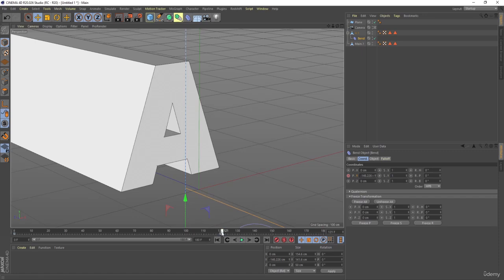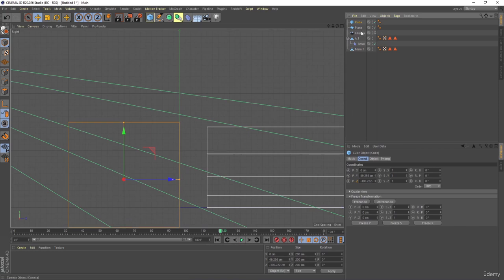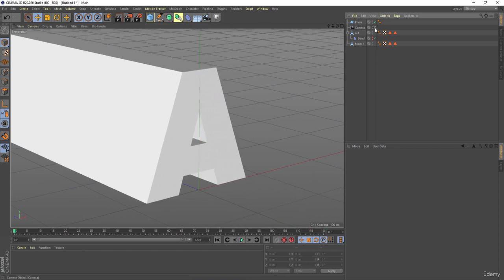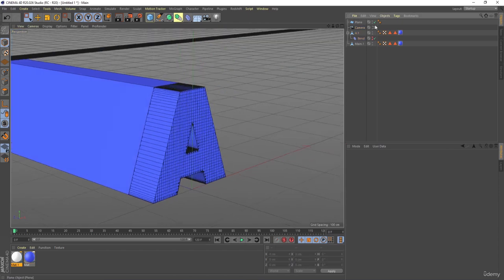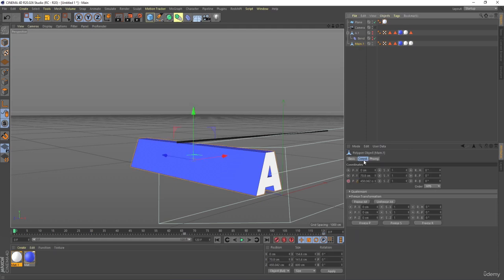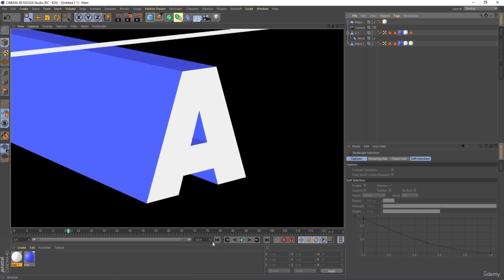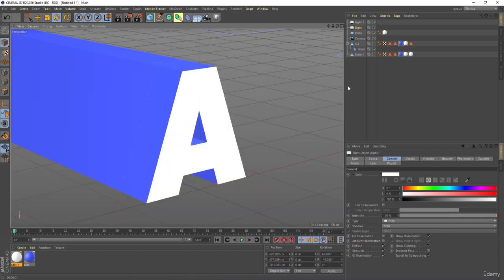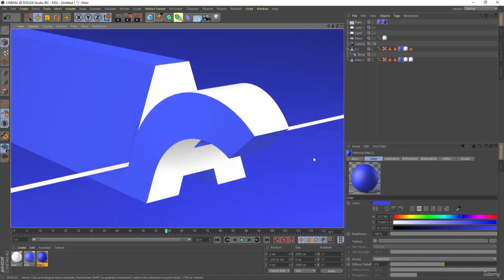98 02 Looping Animation Part 2